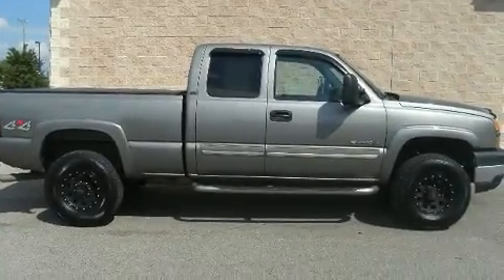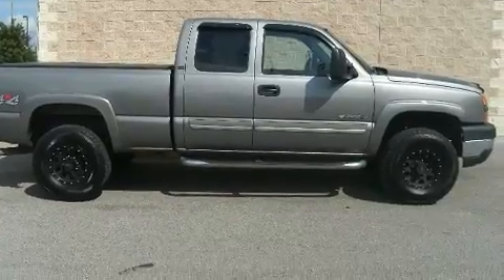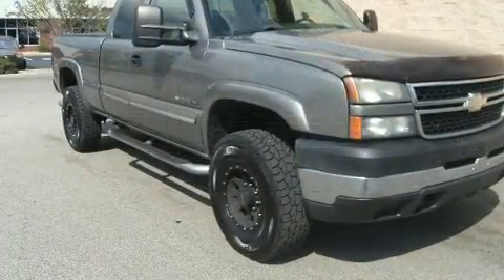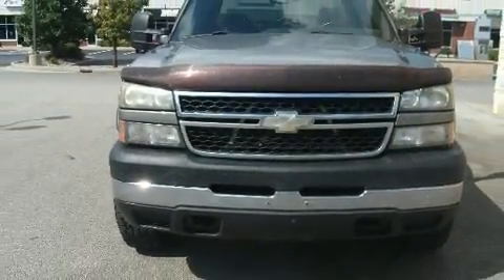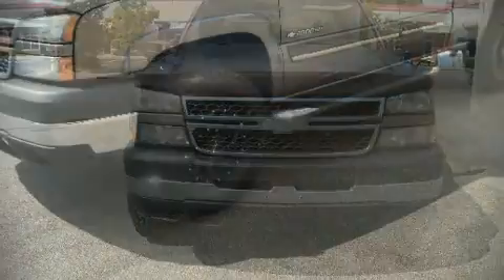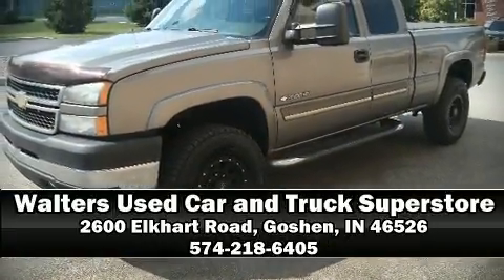2007 Chevrolet Silverado 2500HD Classic LS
This 4 door, 5 passenger truck provides exceptional value! It features four-wheel drive capabilities, a durable automatic transmission, and a powerful 8 cylinder engine. Chevrolet infused the interior with top shelf amenities, such as: a leather steering wheel, a trip computer, a rear step bumper, an automatic dimming rear-view mirror, cruise control, an overhead console, and remote keyless entry. Chevrolet also prioritized safety and security with features such as: dual front impact airbags, a security system, and 4 wheel disc brakes with ABS. Our sales staff will help you find the vehicle that you've been searching for. We'd be happy to answer any questions that you may have. Please don't hesitate to give us a call.